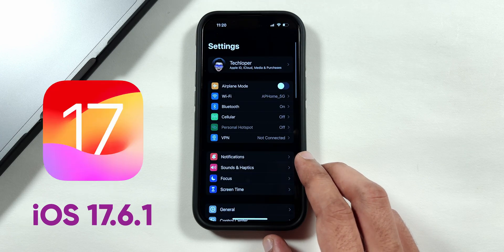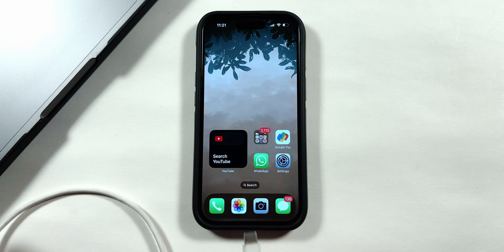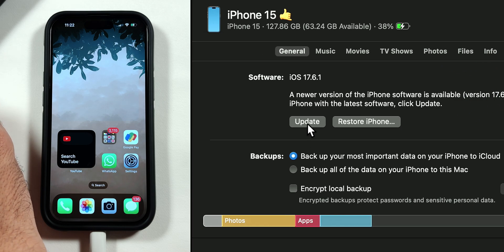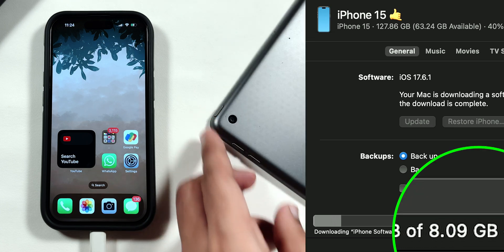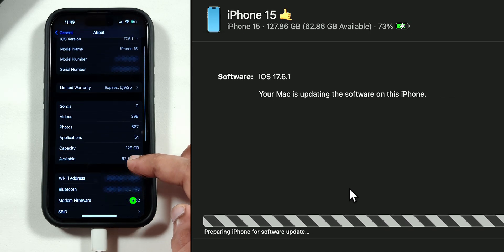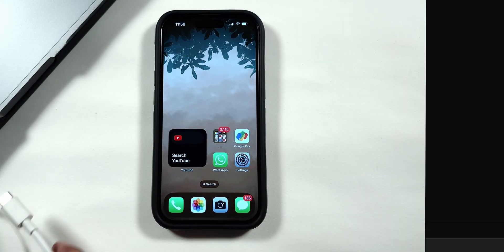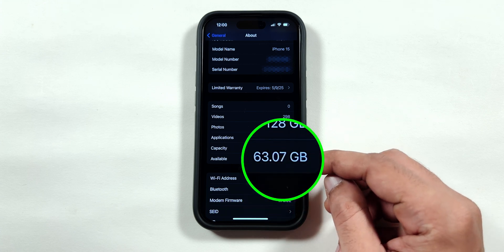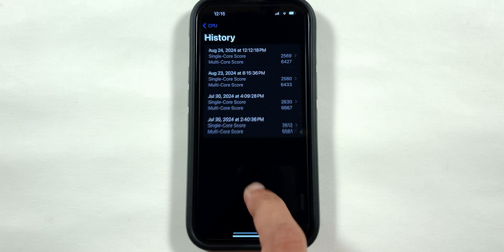iPhone 15 iOS 17.6.1 Re-Release: How to install iOS update?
How to install ios 17.6.1 re release update in iphone 15? using mac and pc with iTunes for windows users!

iOS 17.6.1 Features Changes and Benchmarks Explained by Techloper

iOS 17.6.1 Re Release Related Queries:
ios 17.6.1 update
ios 17.6.1 features and changes
ios 17.6.1 iphone 13

Edited on Macbook